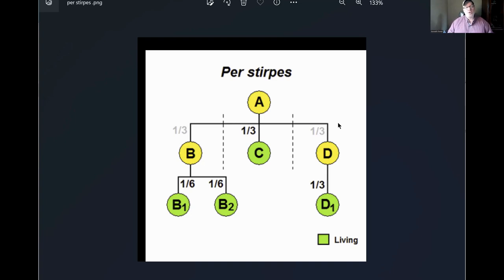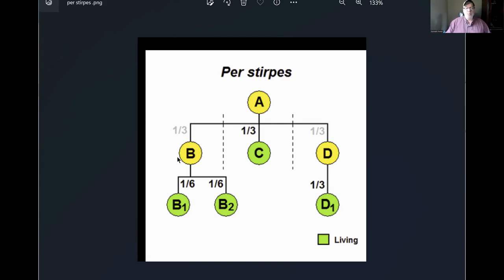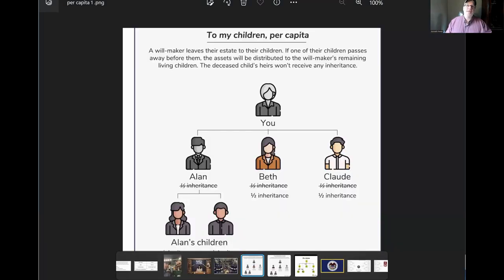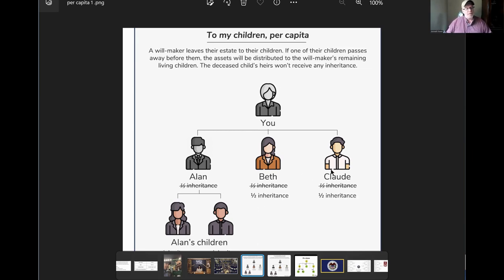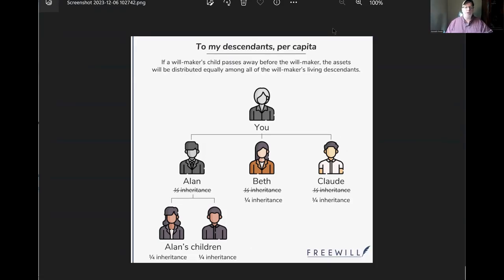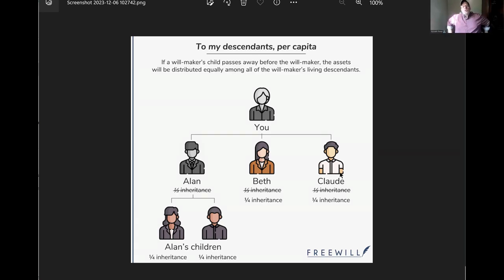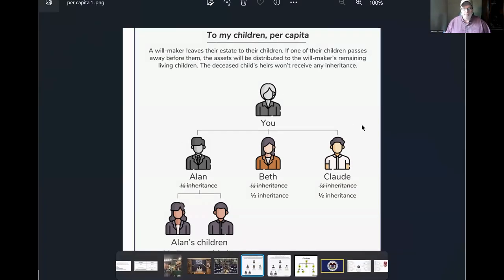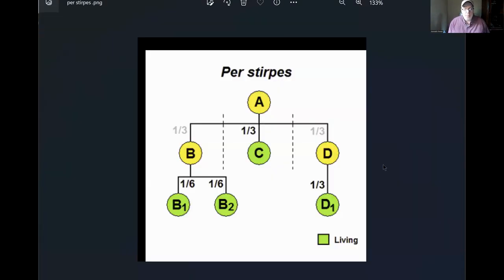Series 65/66 Exam : Per Stirpes vs Per Capita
Welcome to our comprehensive guide on 'Per Stirpes vs. Per Capita', tailored specifically for candidates preparing for the Series 65 and Series 66 exams. This video demystifies these critical estate planning concepts, which are essential for anyone aiming to excel in these exams.

🔍 What You'll Learn:

    Per Stirpes and Per Capita Explained: Get a clear, concise understanding of these terms. We break down complex legal jargon into simple language, making it easier for Series 65 and Series 66 exam takers to grasp these concepts.
    Real-World Applications: See how Per Stirpes and Per Capita distributions impact estate planning scenarios. This section is particularly beneficial for those appearing for the Series 65 and Series 66 exams, as it relates directly to real exam questions.
    Exam Tips and Strategies: Gain valuable insights and tips on how to tackle questions related to these topics in the Series 65 and Series 66 exams. We provide practice questions and discuss common pitfalls to avoid.

📘 Who Should Watch:

    Aspiring financial advisors preparing for the Series 65 and Series 66 exams.
    Students seeking a clear explanation of Per Stirpes and Per Capita distributions.